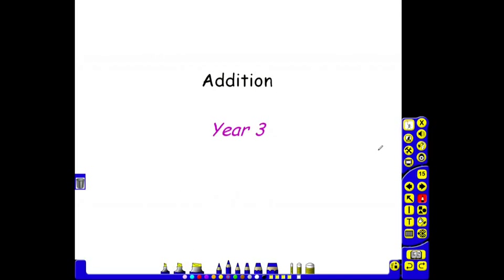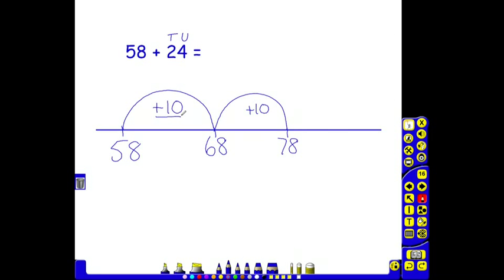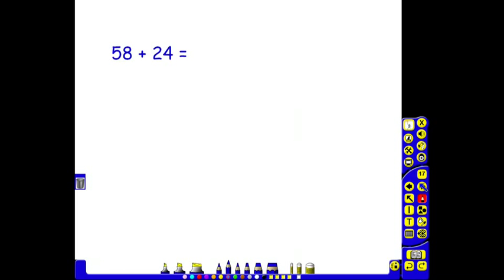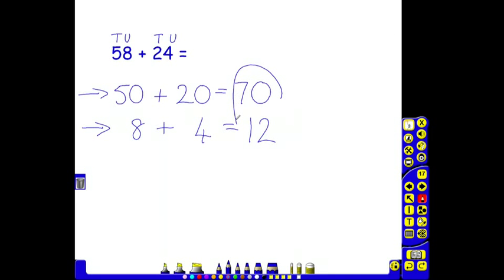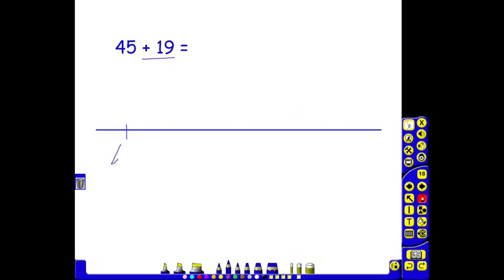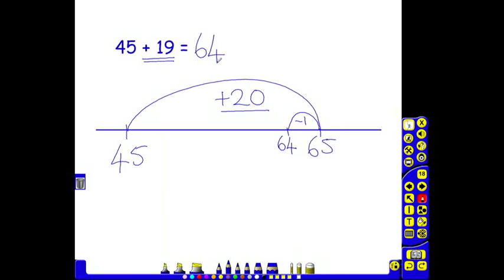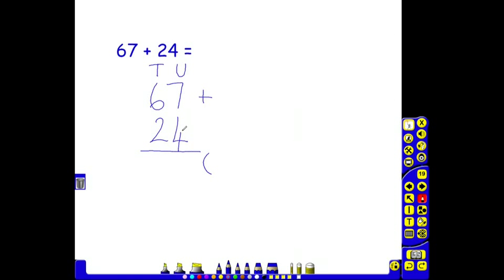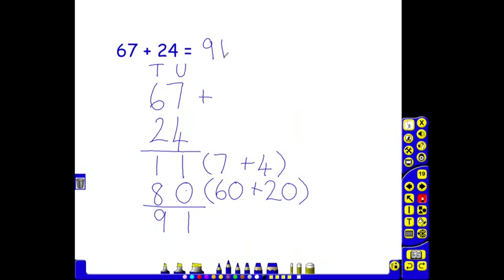Year 3 Addition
Clifton Primary Videos.
This video builds on the year 1 and 2 videos, explaining the calculations policy for year 3 subtraction.